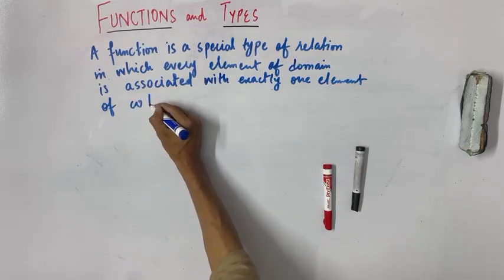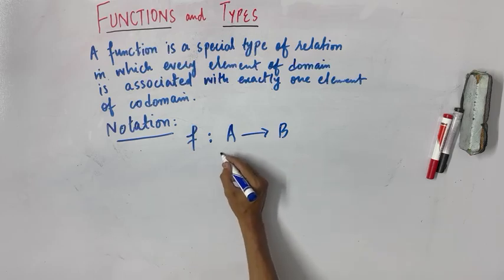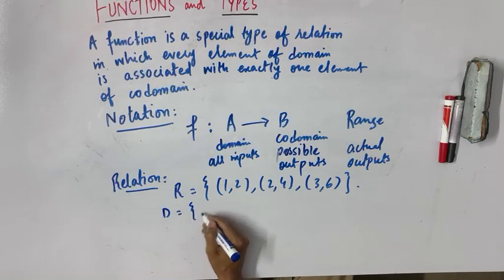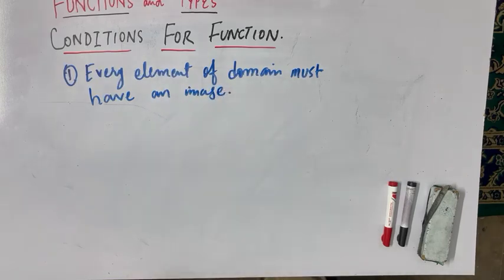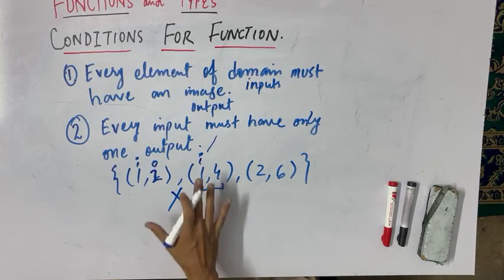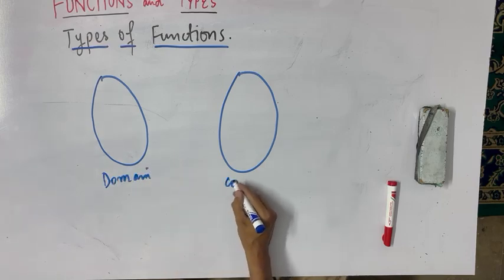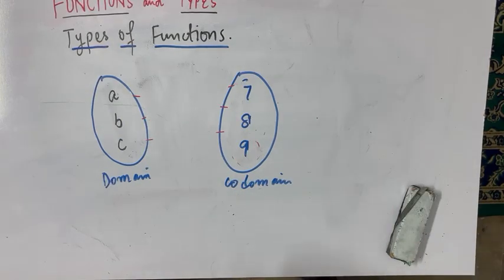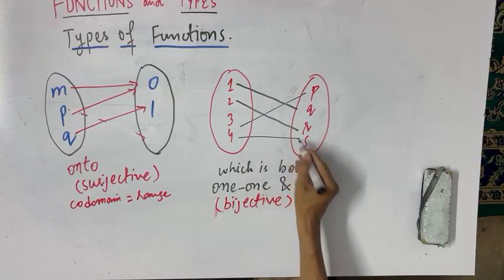Functions and it's types